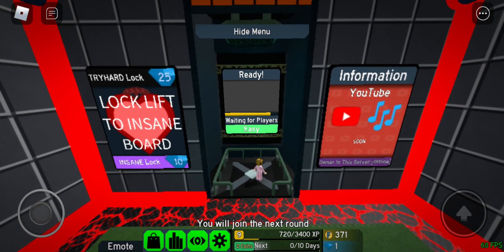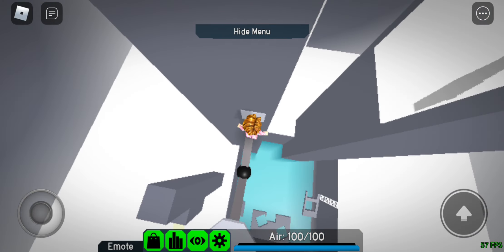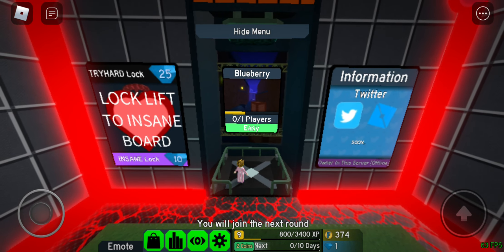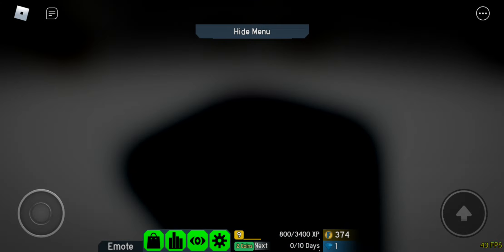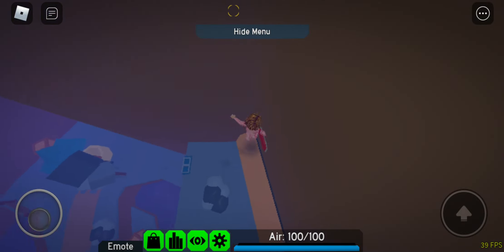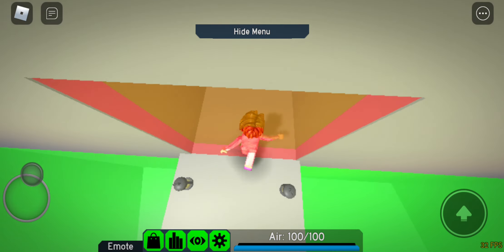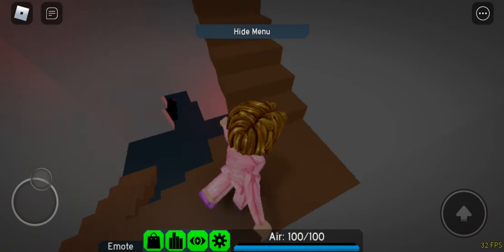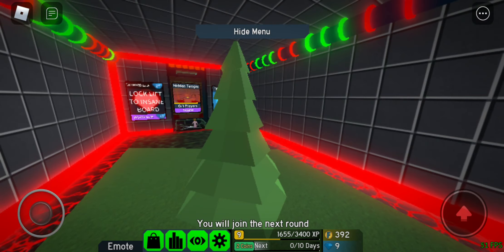Flood Escape Z